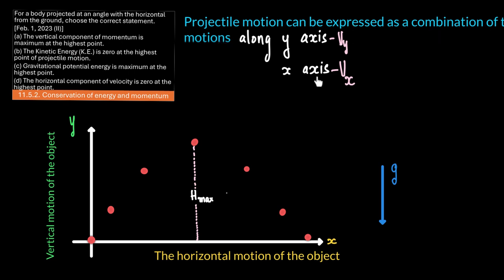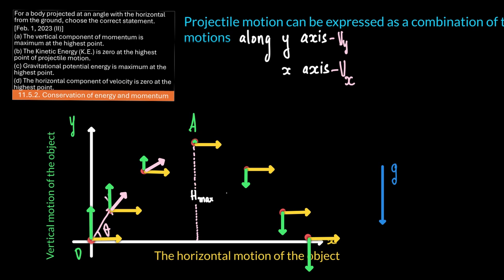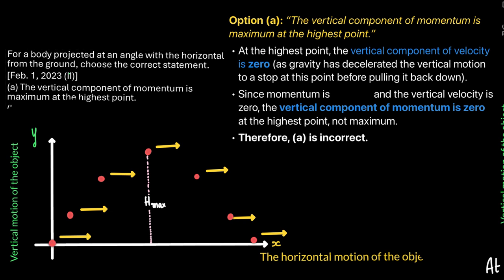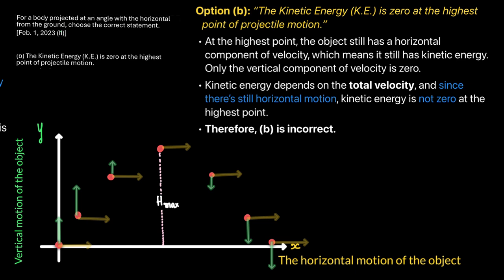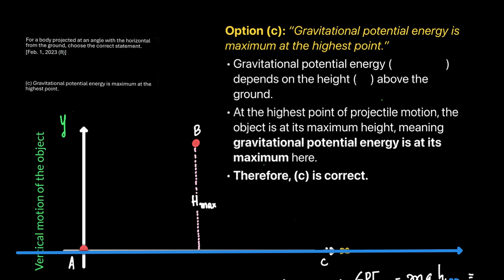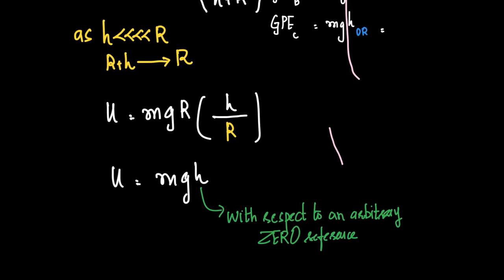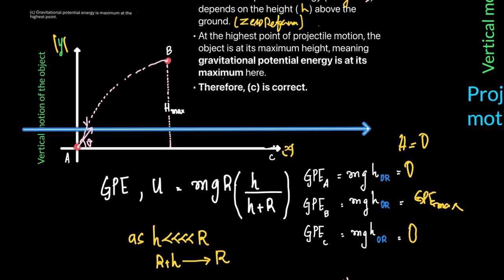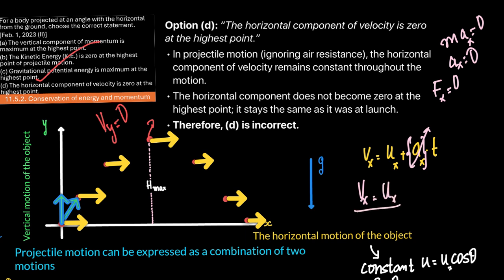For a body projected at an angle with the horizontal from the ground, choose the correct statement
[Feb. 1, 2023 (II)]
(a) The vertical component of momentum is maximum at the highest point.
(b) The Kinetic Energy (K.E.) is zero at the highest point of projectile motion.
(d) The horizontal component of velocity is zero at the highest point.